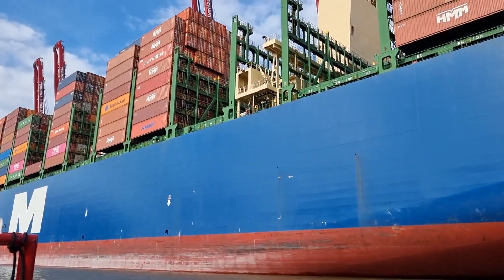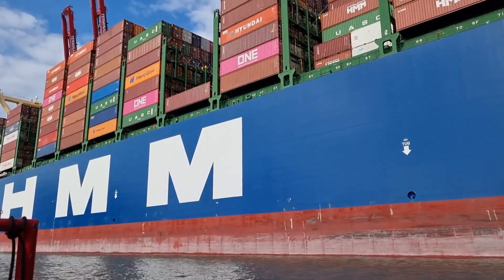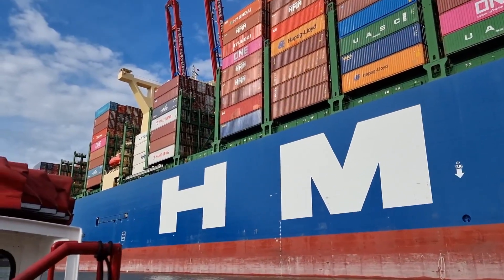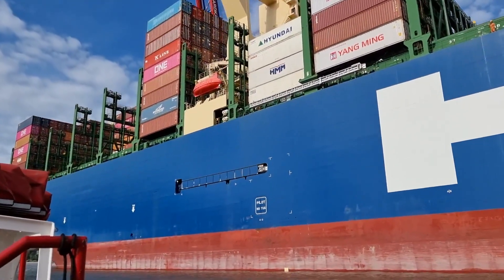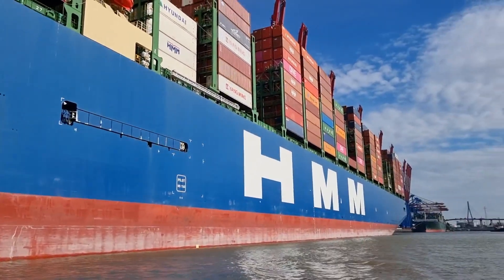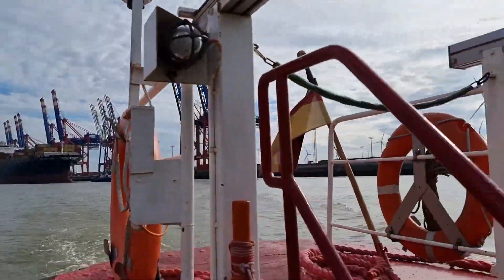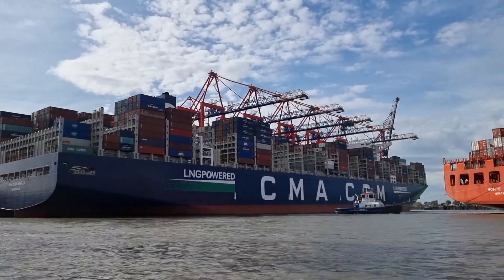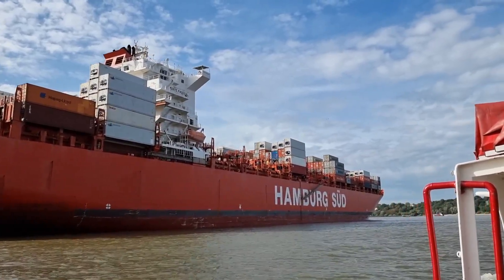HMM Le Havre - 24000 TEU Container Vessel - Up-close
A 24000 TEU container ship up close is huge and you frankly can only believe it when you see it in person.  In Hamburg I passed 13,000, 20,000, 23,000 and 24,000 TEU container vessels. Considering that when I started in 1980 the largest was about 3000 TEU it does tell you that size has increased also in world trade!